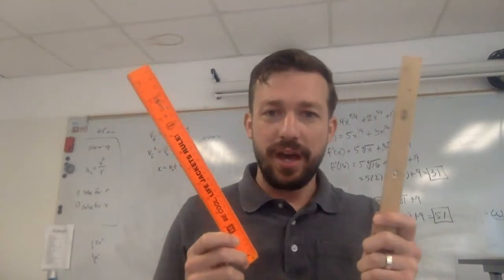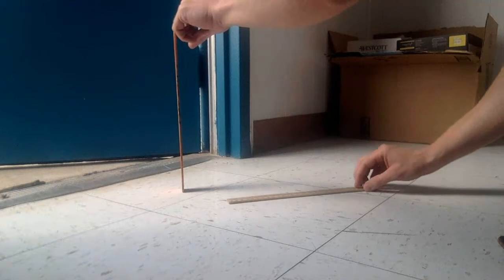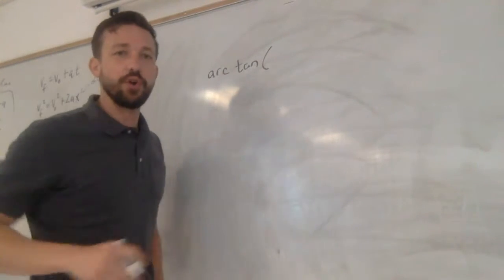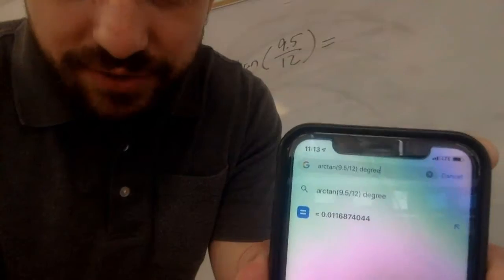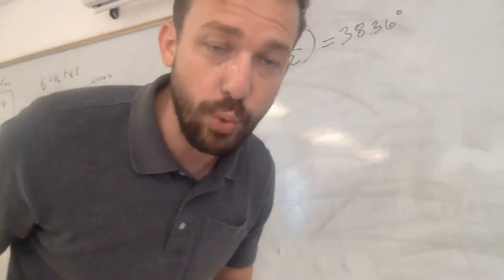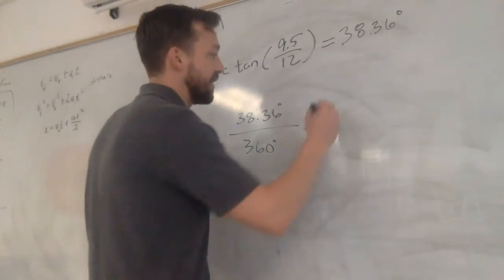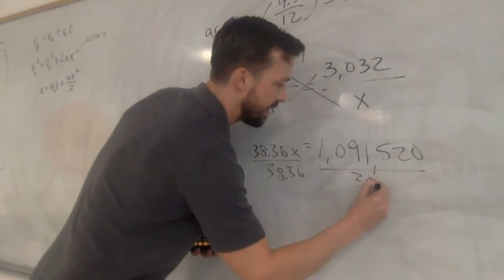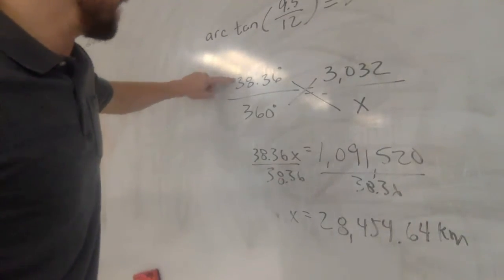LAB 3 EARTH